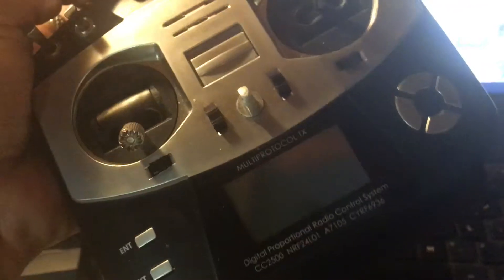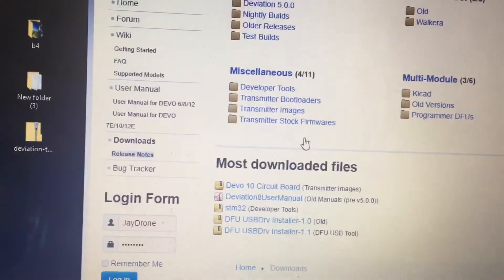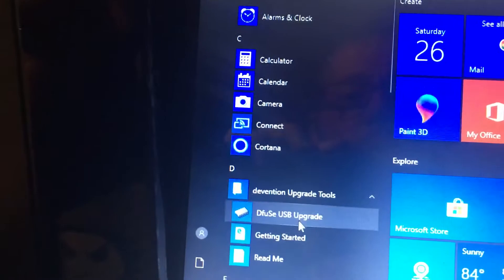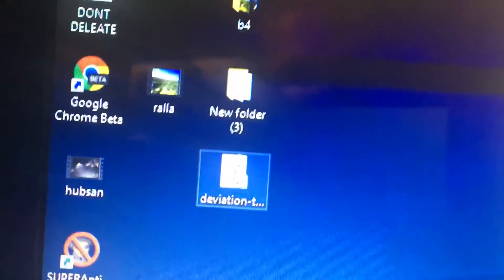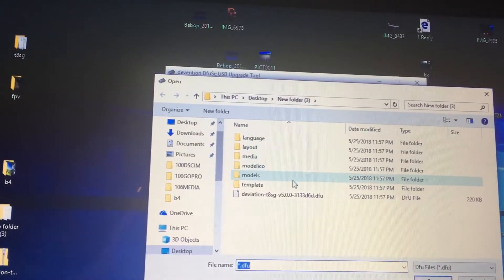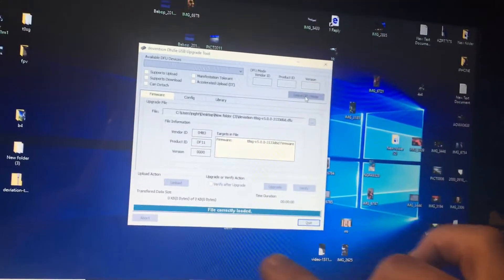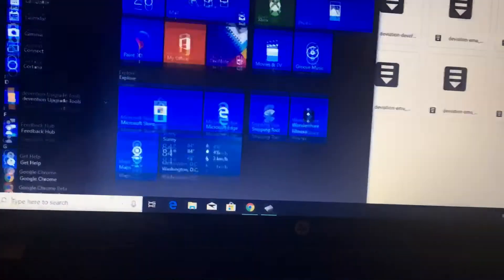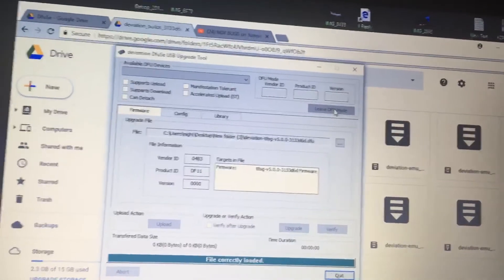Bugs 3 protocol Jumper T8SG where to get software SILVER GEN 1 ONLY